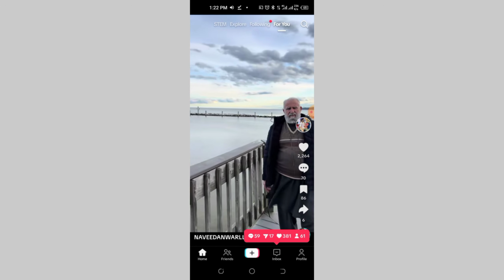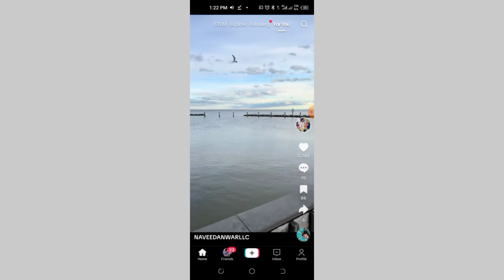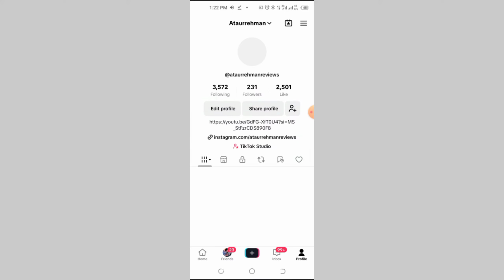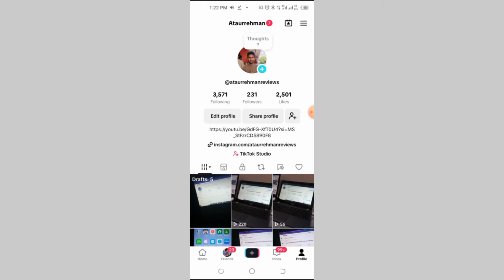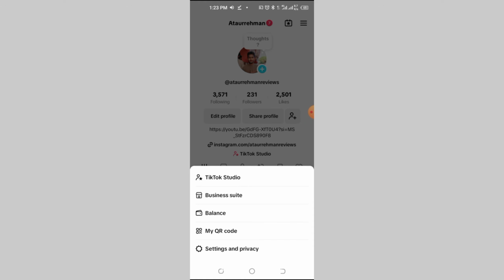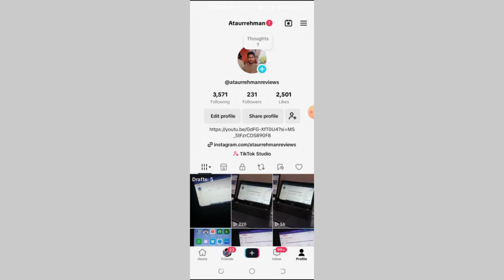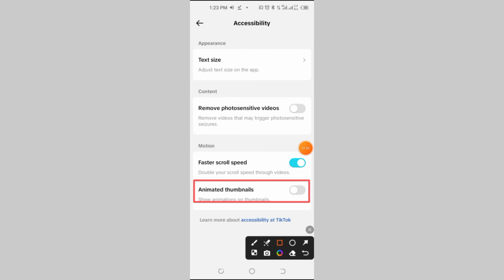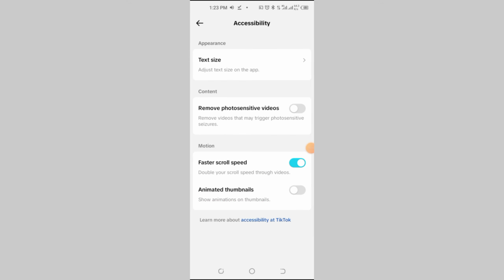How to Enable Live Photos on TikTok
In this video, we’ll guide you through the simple steps to enable Live Photos on TikTok! Discover how to bring your videos to life with this fun feature that captures moments in a whole new way. Whether you’re a TikTok newbie or a seasoned pro, our easy-to-follow tutorial will help you enhance your content and engage your audience like never before.

How to enable live photos on tiktok, how to go live on tiktok without showing your face, how to go live on tiktok, how to disable live photo on tiktok